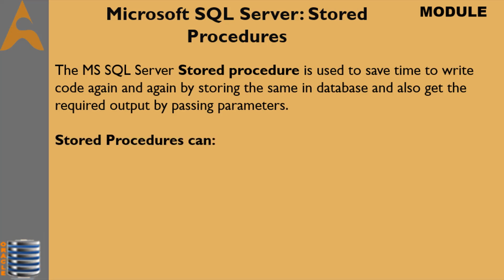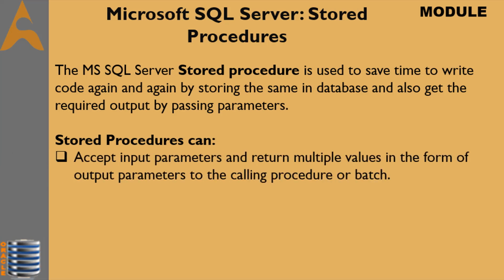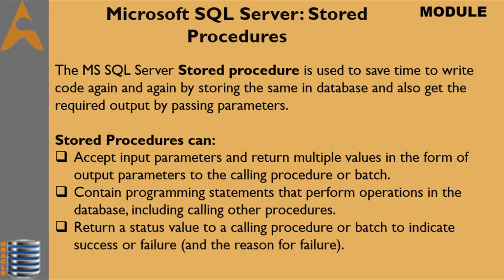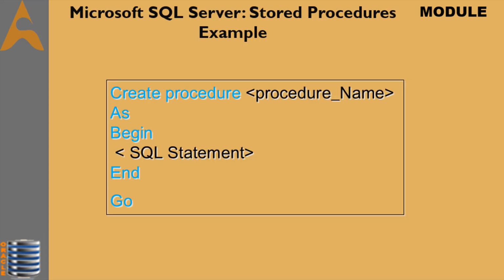Microsoft SQL Server Stored Procedures | Aether Infotech Pvt Ltd | Session 10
SQL Server stored procedures are used to group one or more Transact-SQL statements into logical units. The stored procedure are stored as named objects in the SQL Server Database Server. Upon calling a stored procedure for the first time, SQL Server creates an execution plan and stores it in the cache.
The MS SQL Server Stored procedure saves time and get the required output by passing parameters.SQL Server stored procedure is a se of statements grouped as a logical unit and stored in the database.

Enjoy the session. Good Luck